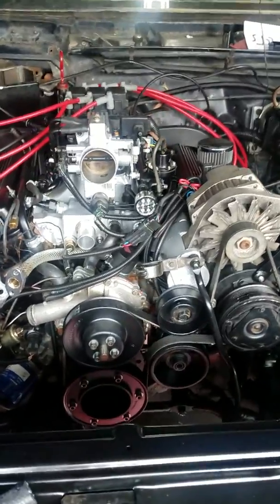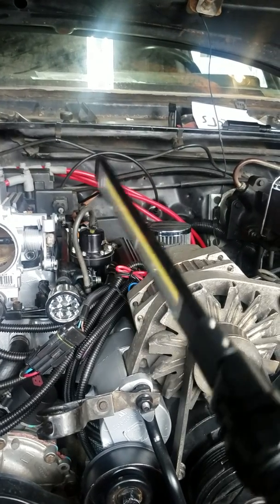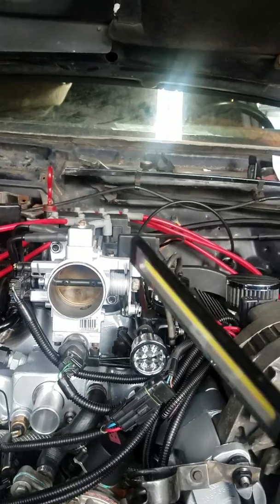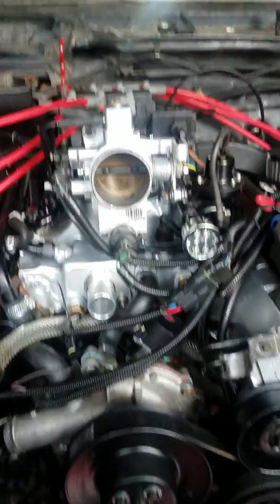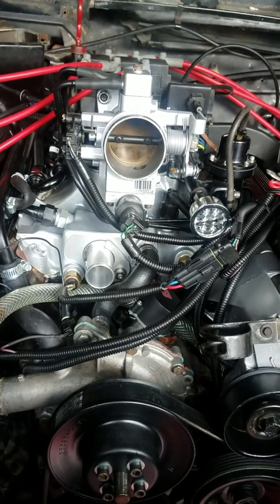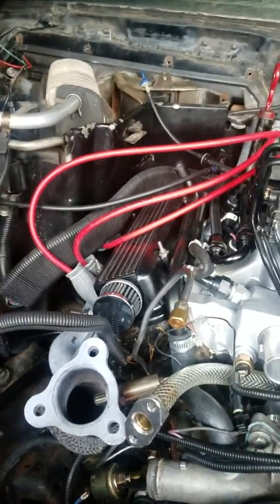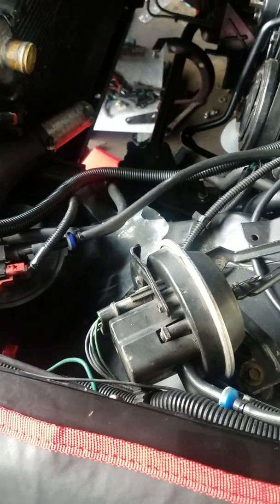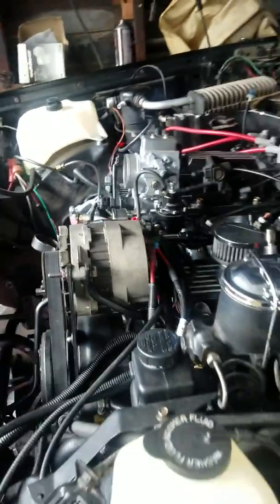She's almost there!!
Grand National problems